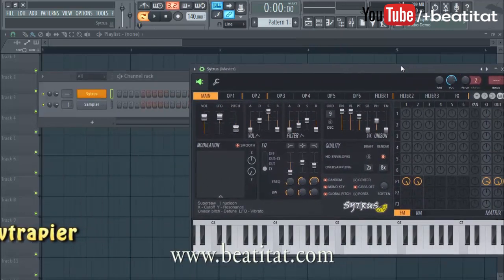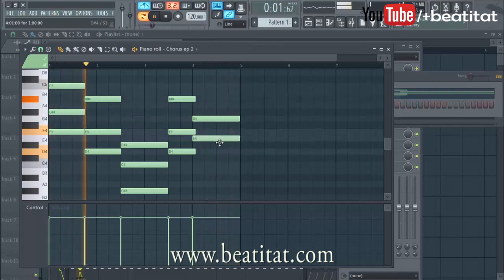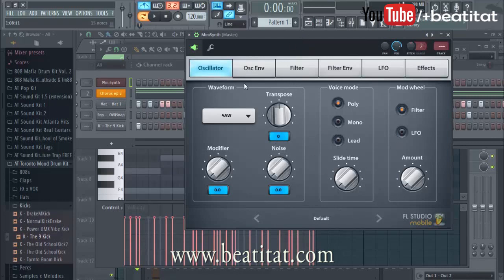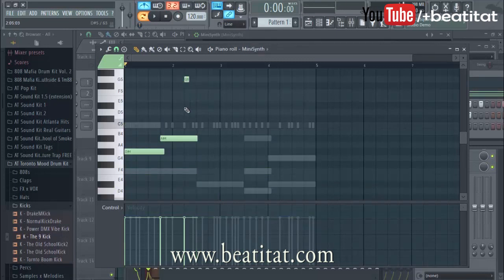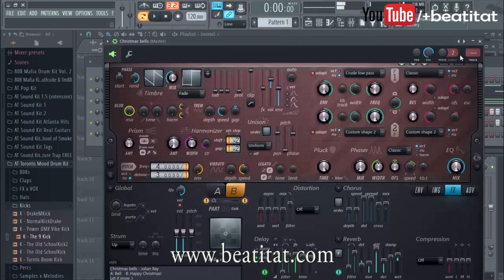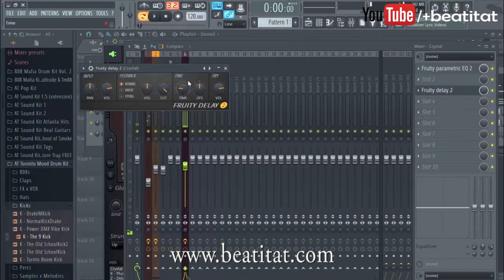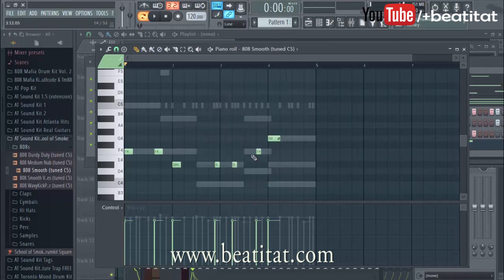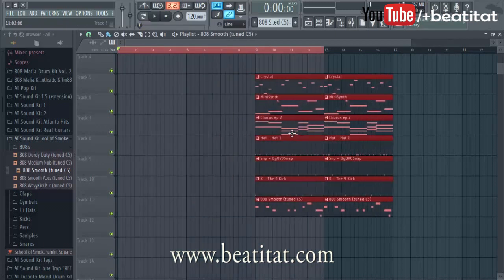EASY! How To Make A RnB & Rap Beat with FL Studio Only